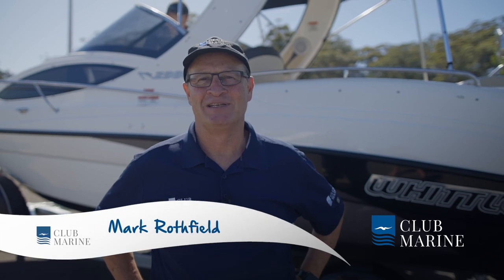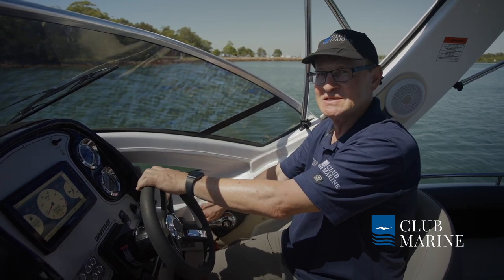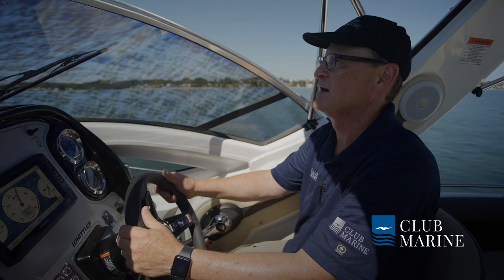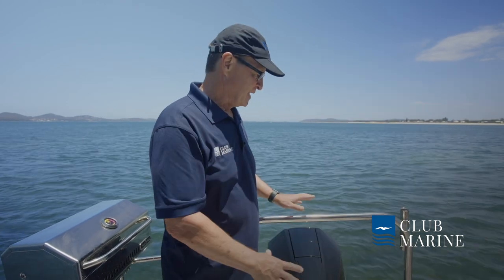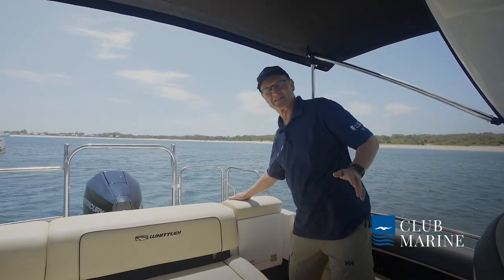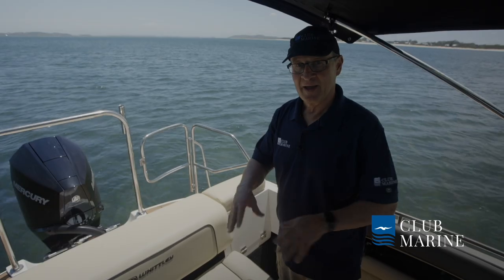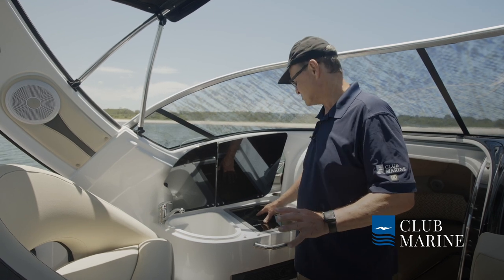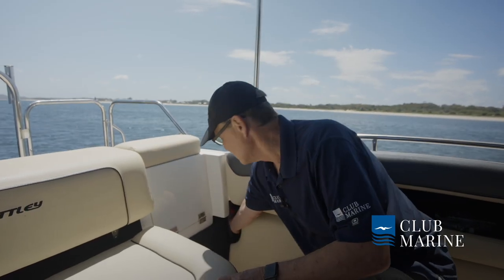Club Marine Whittley CR 2380 Mercury Outboard Review Port Stephens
Step aboard with the Club Marine and Whittley NSW Newcastle teams, as they explore the amazing Port Stephens with the new Whittley CR 2380 powered by a Mercury Outboard.

or visit your local Whittley Factory Owned Dealership around the country.